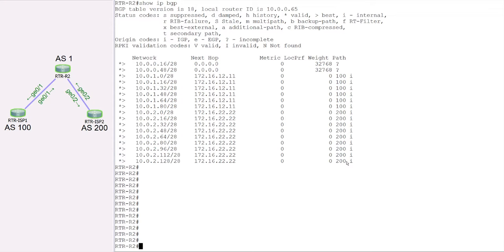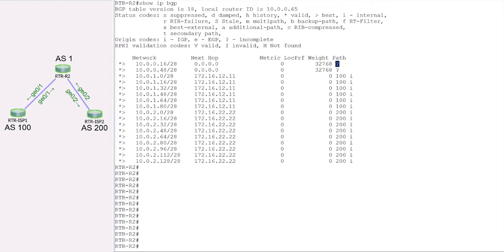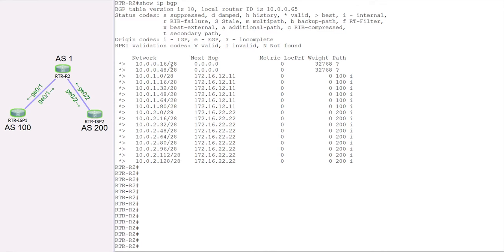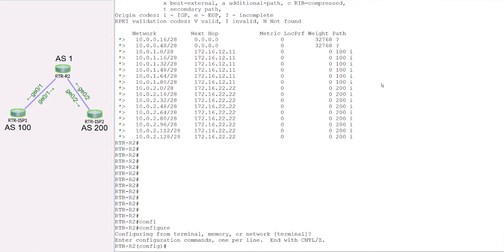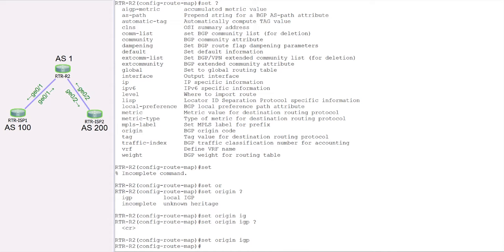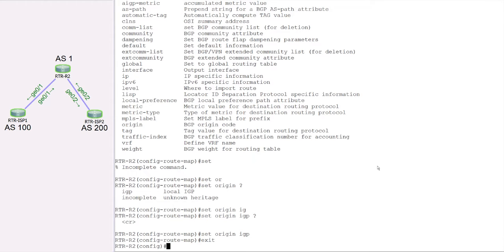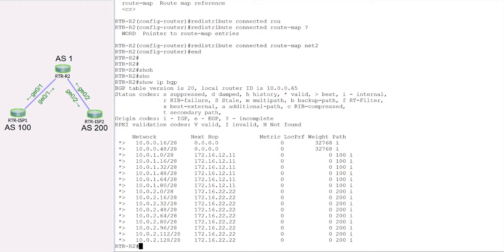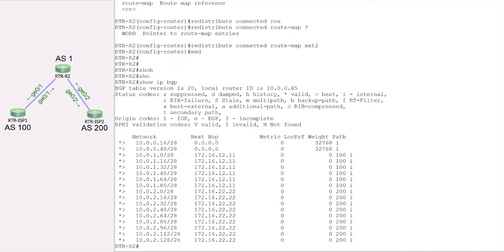5. BGP Route Maps | Redistribution Using Route Maps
5. BGP Route Maps | Redistribution Using Route Maps